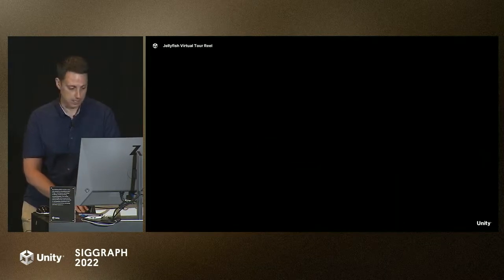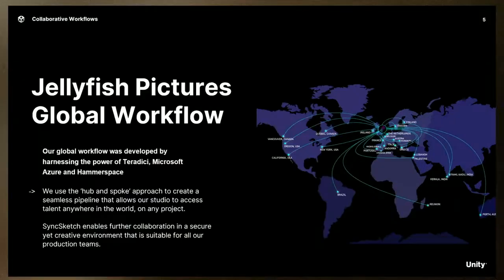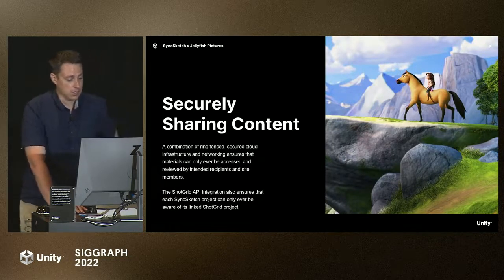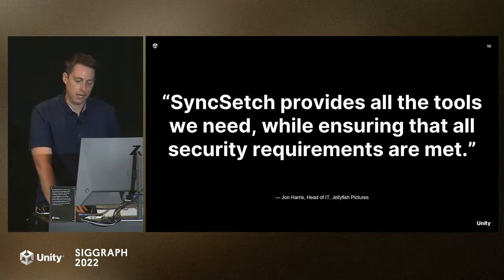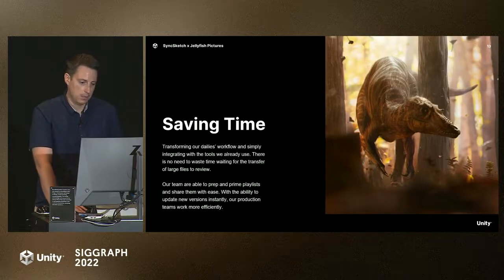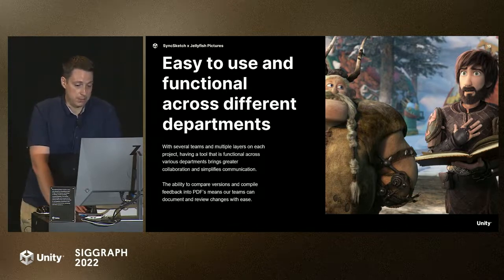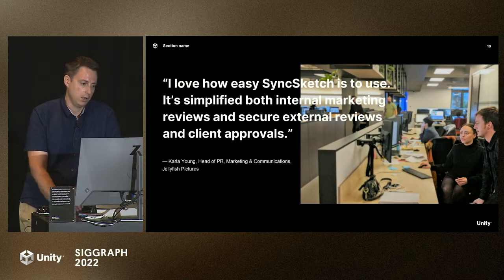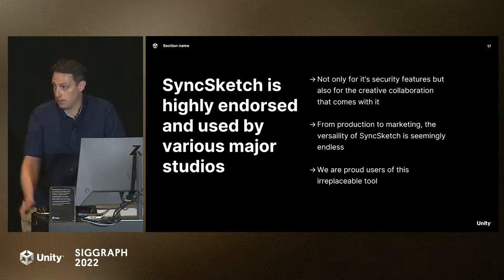Jellyfish Pictures on Global Remote Work with Virtual Studios and SyncSketch - SIGGRAPH 2022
Learn about Jellyfish Pictures’ IT infrastructure that enables its artists to work seamlessly and securely anywhere in the world. This session touches on security, color accuracy, tools for remote content review including SyncSketch, and more.